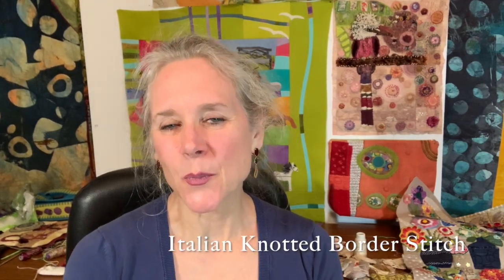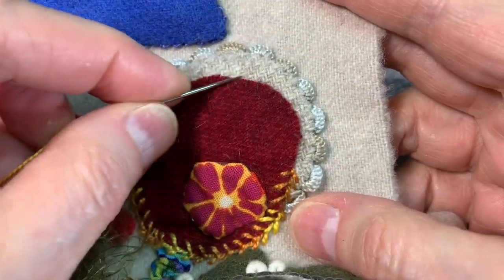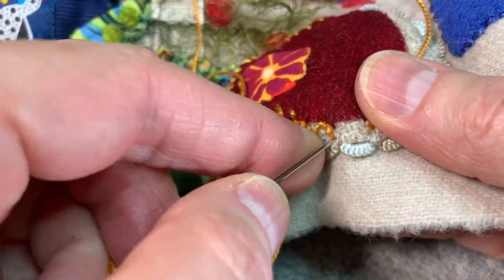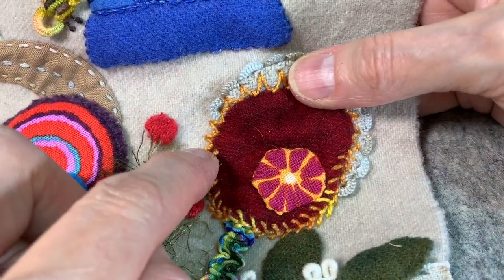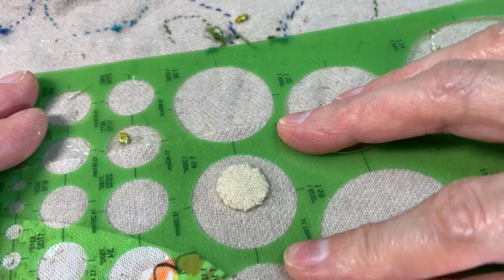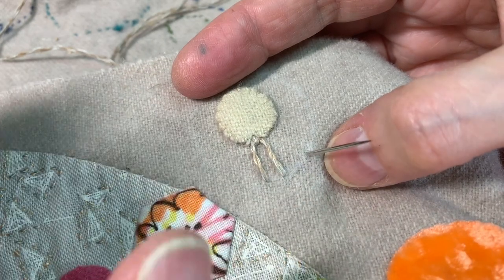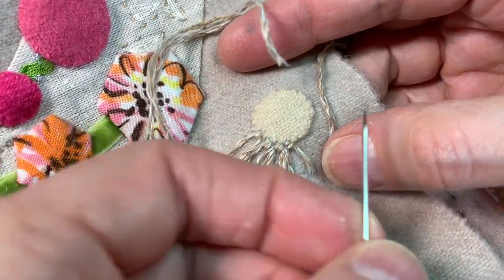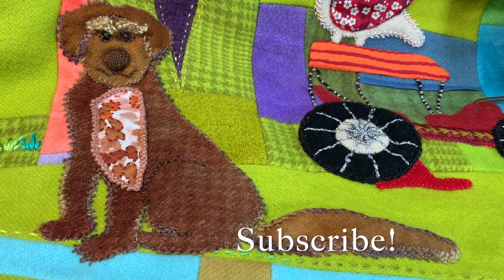How to: The Italian Knotted Border Stitch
How To Stitch The Italian Knotted Border Stitch - For Left Handers
A step by step tutorial for embroidery lovers who are looking for something a little bit different.  The Italian Knotted Border Stitch can be done in non-traditional ways. This video walks you through the entire process from start  to finish so you can begin stitching the Italian Knotted Border Stitch in ways you never dreamed possible! Grab something to stitch with, a needle and some thread and let's explore all the ways this stitch can be used!

*Needle Nose Pliers that I use
These stitch tutorials for Left Handers and Right Handers are following the stitches as laid out in Sue Spargo's Creative Stitching Book.  To purchase the book, all the threads, wools, and needles I use in this video head over to her

All jewelry worn in this video is designed by Ariane Zurcher available

Stop by!